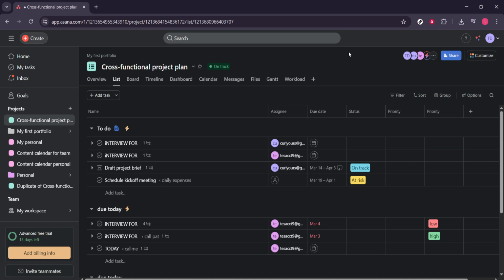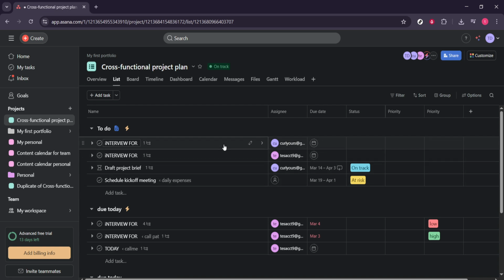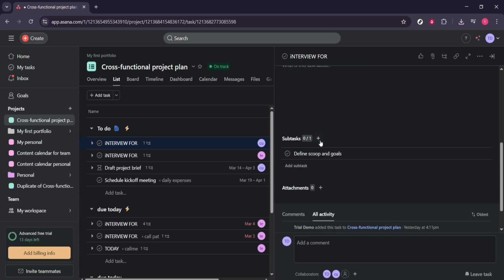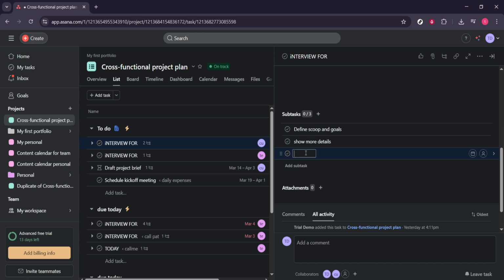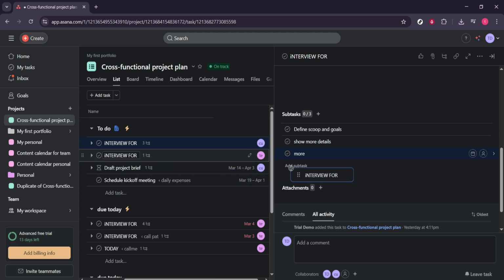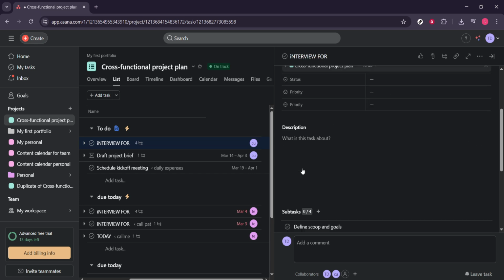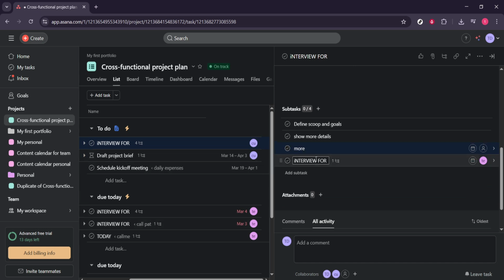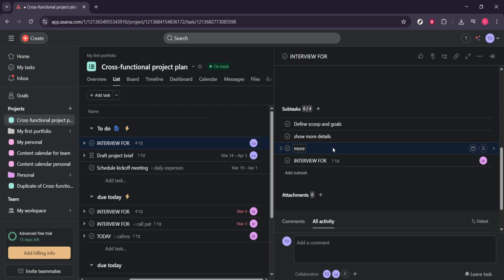Asana - How to make a subtask a task and vice versa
Need to reorganize your tasks in Asana without losing important details? In this tutorial, you’ll learn how to make a subtask a task and vice versa in Asana so you can better structure your projects and workflows. Follow this step-by-step guide to convert subtasks into standalone tasks, move tasks into subtasks, and keep everything organized efficiently.